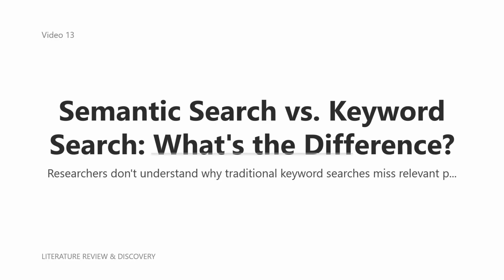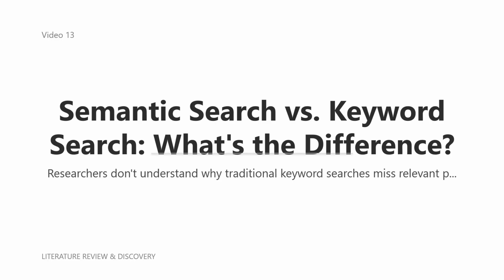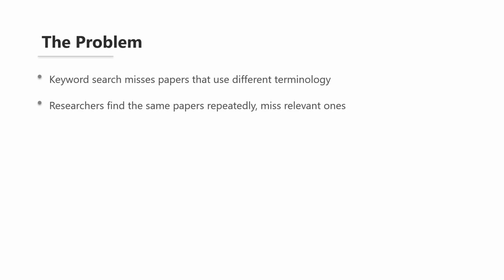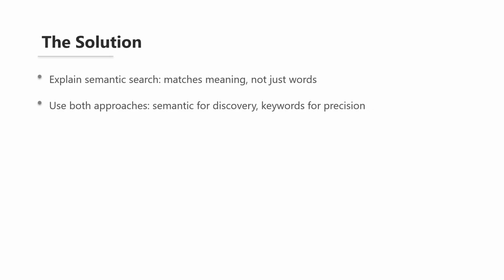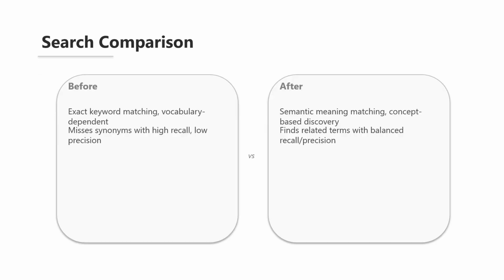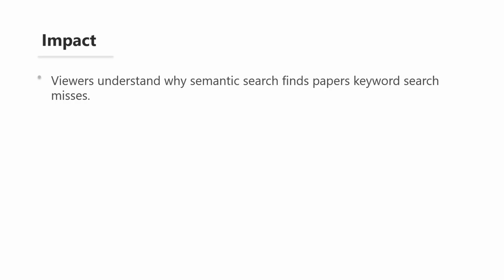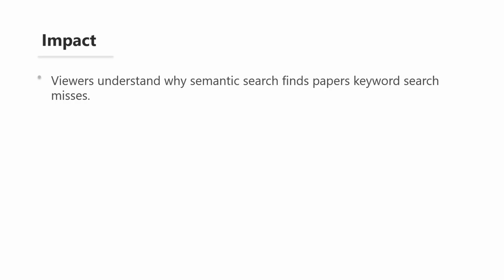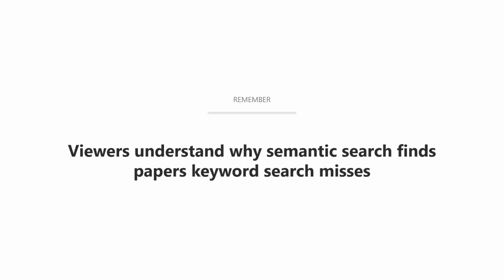Semantic Search vs. Keyword Search: What's the Difference?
Missing relevant papers in your literature search? The problem isn't your search skills—it's the search method itself.

This video explains the fundamental difference between keyword search and semantic search:
- Keyword Search: Finds papers containing your exact words
- Semantic Search: Finds papers matching your meaning

Learn why semantic search discovers papers that keyword search completely misses, and how this changes literature discovery forever.

TIMESTAMPS:
0:00 Introduction
0:37 The Search Problem
2:13 Why Keyword Search Fails
3:36 Semantic Search Explained
4:41 Side-by-Side Comparison
5:29 The Impact
6:53 Key Takeaways
7:31 Remember
8:02 Closing & Next Steps

FROM THE BOOK:
This video is based on "Impact or Invisible? Surviving the Data Age with AI" by Angel Reyes. Get the complete guide to semantic search tools and search strategies.

👍 LIKE this video if you found it helpful!
for more resources!